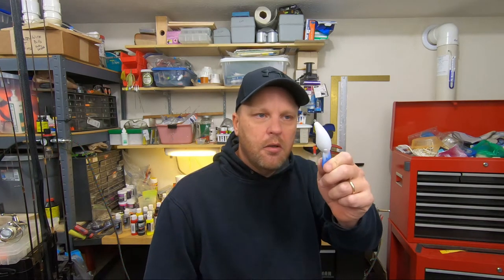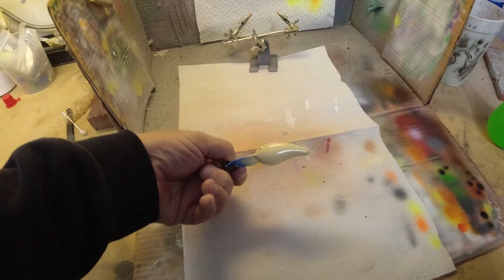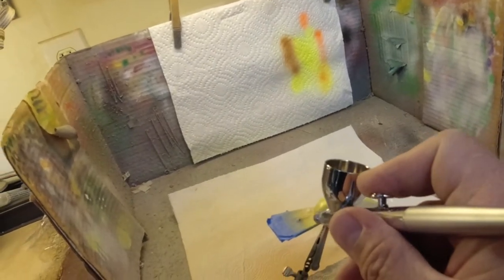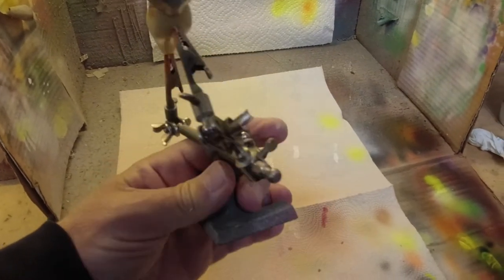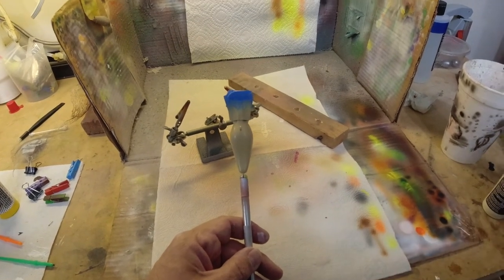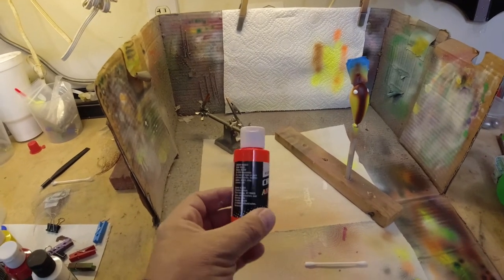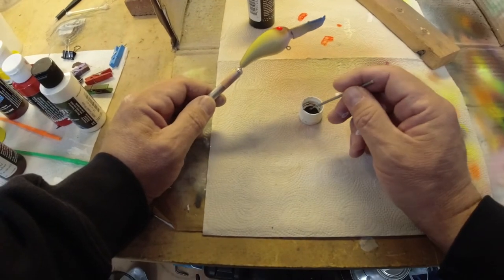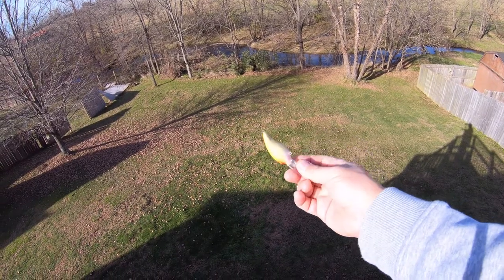CUSTOM PAINTING CRANKBAITS | Cold Water Pattern | Bone Mustard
Custom painting crankbaits with eFishin'.  Today I paint a crankbait in a shad pattern (Bone Mustard).

✅Airbrush
Iwata Medea Eclipse HP CS
Helping Hand
Airbrush Cleaning Pot
Universal Airbrush Clamp Holder Stand
Wicked Colors Primary Set
Createx Colors 4012 High Performance Reducer
Iwata-Medea Airbrush Cleaner
Createx Colors Airbrush Paint Kit